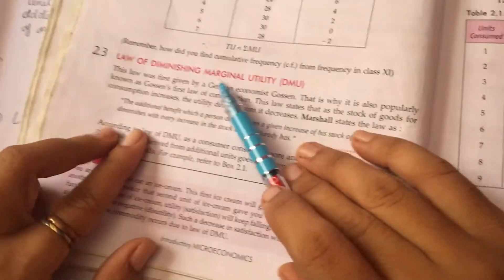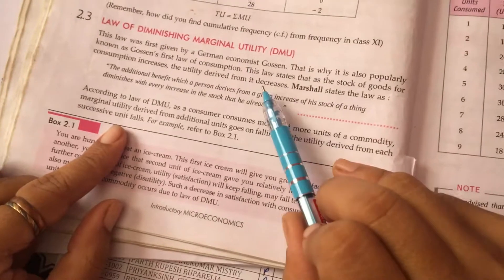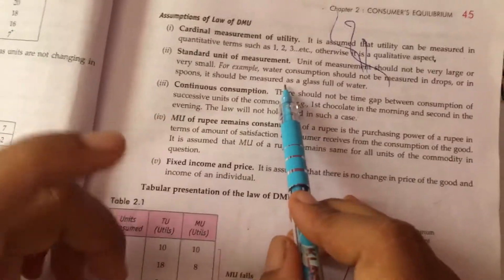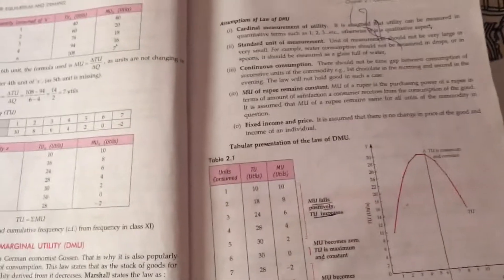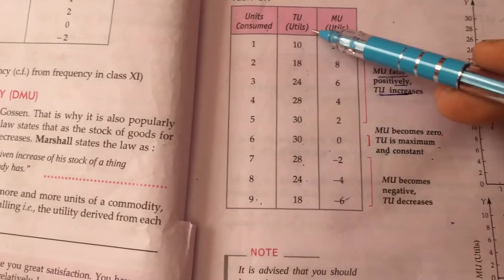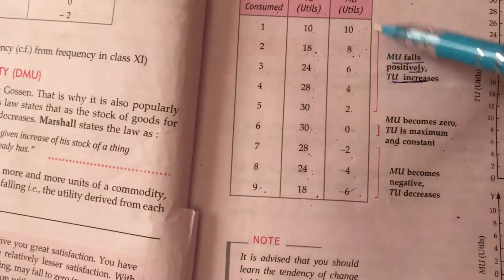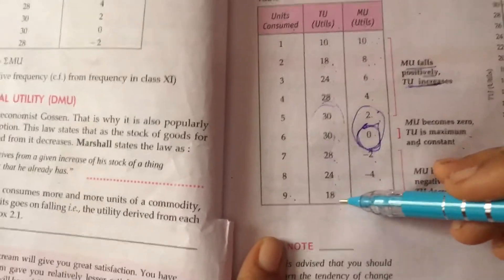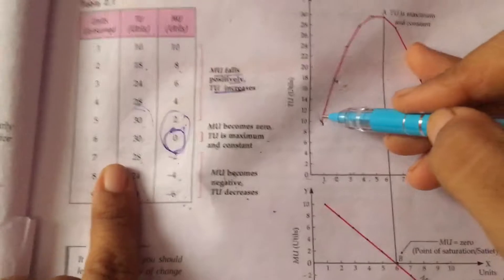Explanation Of Law Of Diminishing Marginal Utility STD-XI